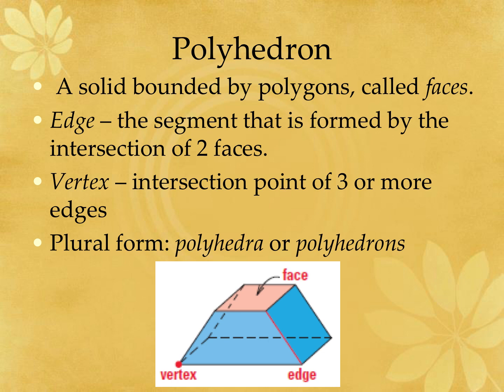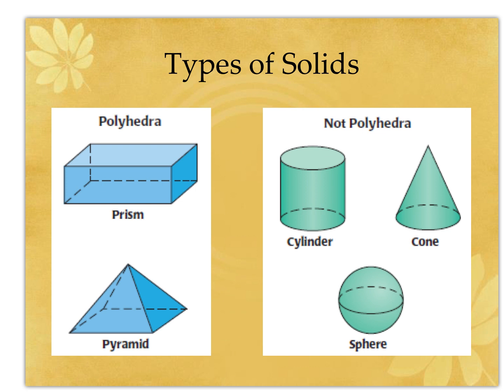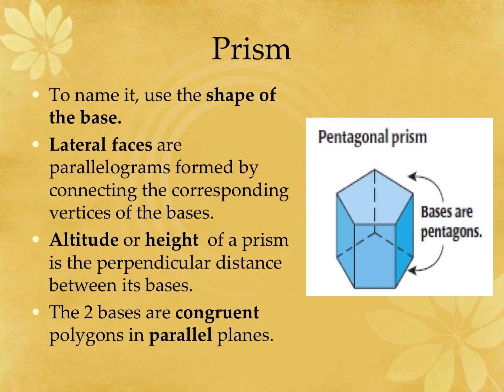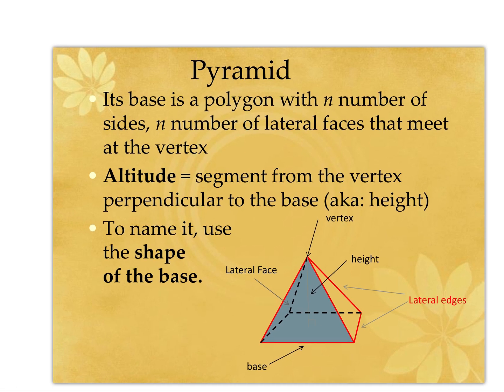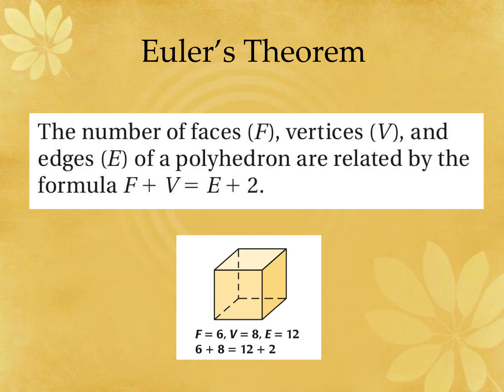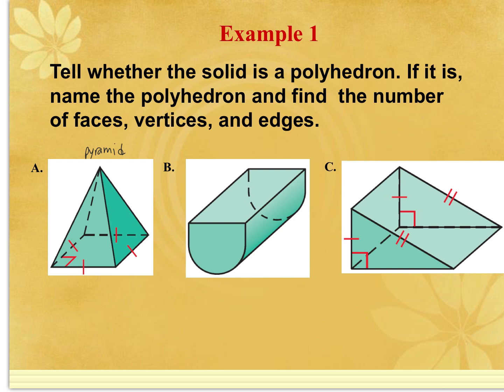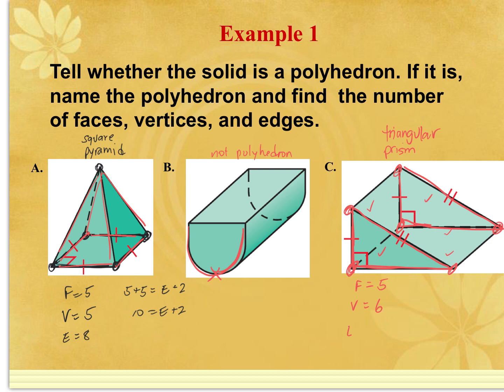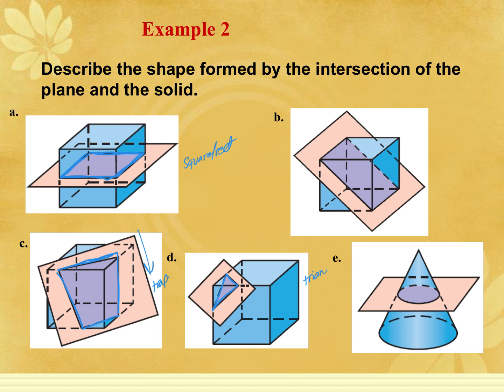Fernandez GeoH 11 4 Lesson